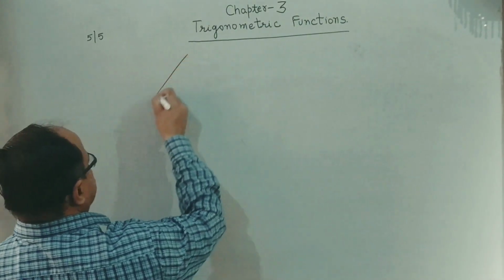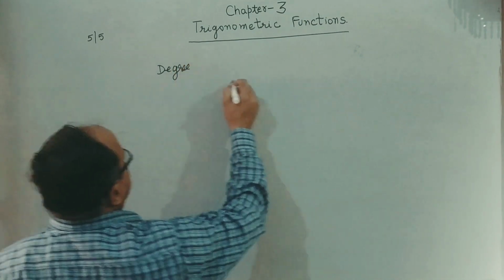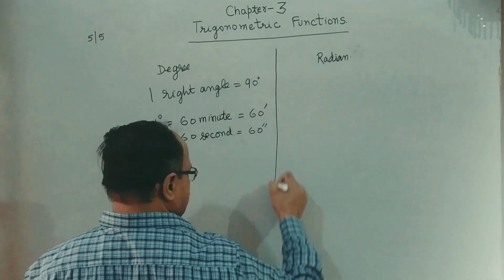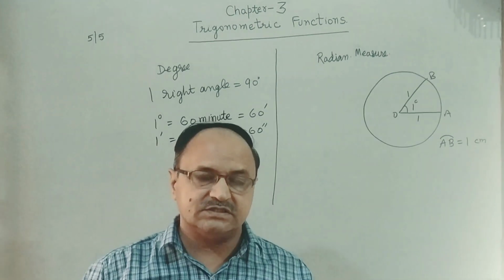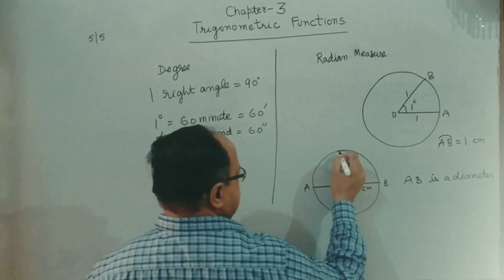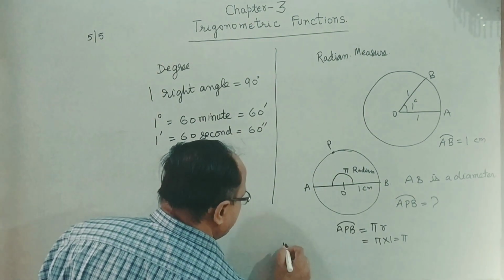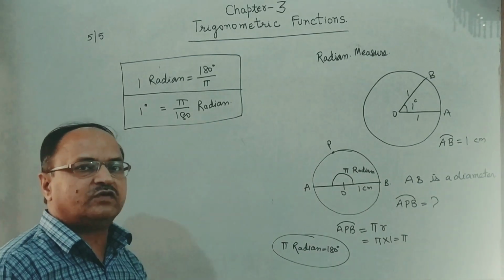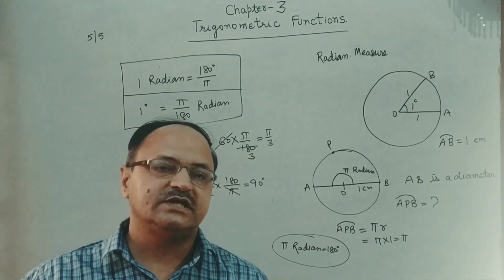Trigonometric Functions Class-XI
Some Basic Concept of Trigonometry